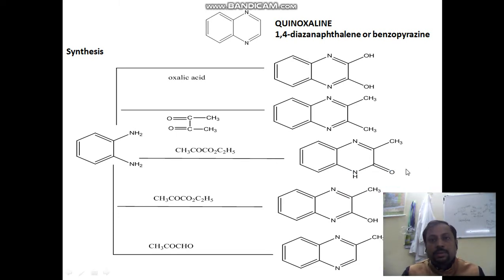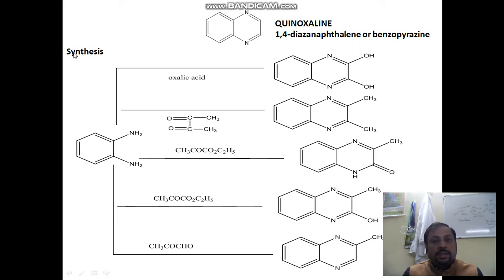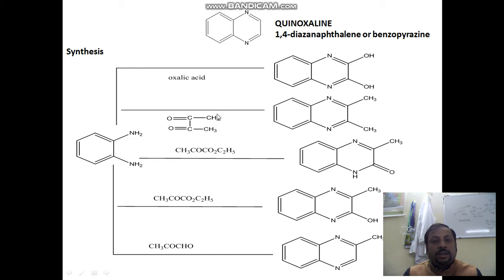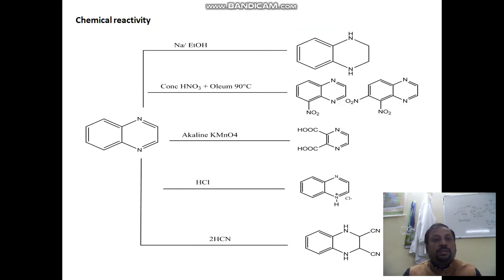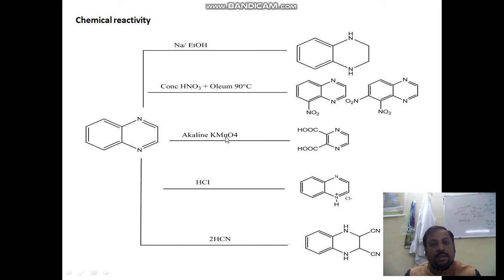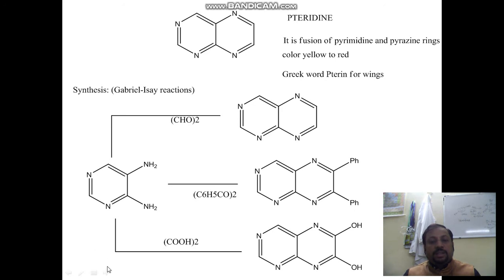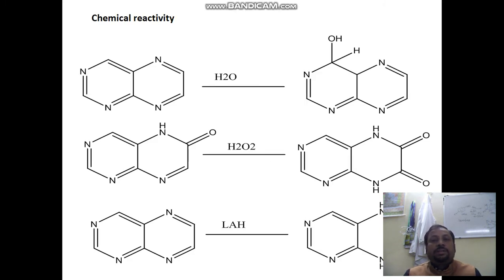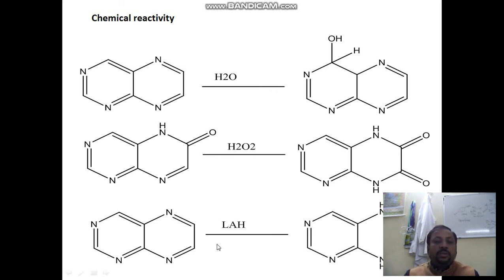Quinoxaline and Pteridine